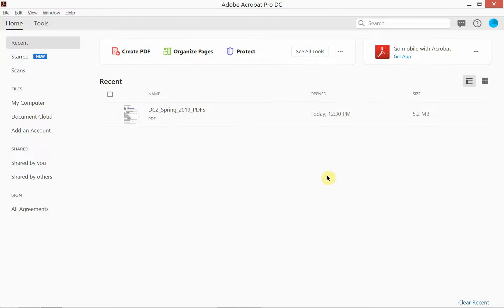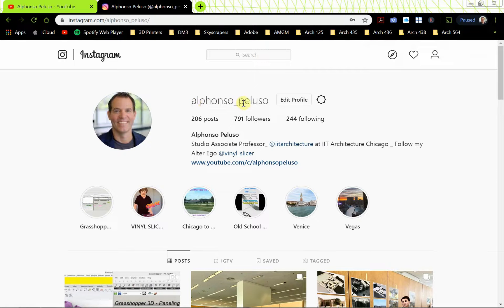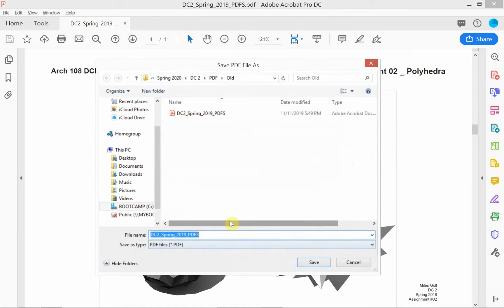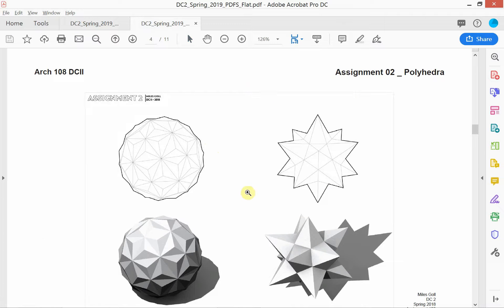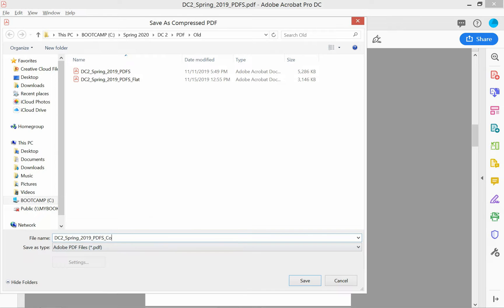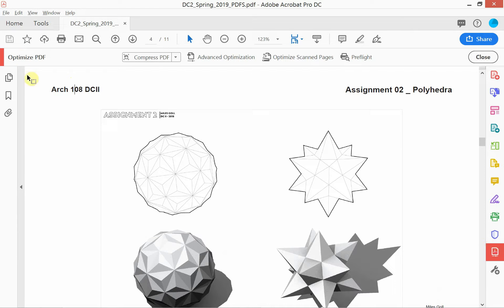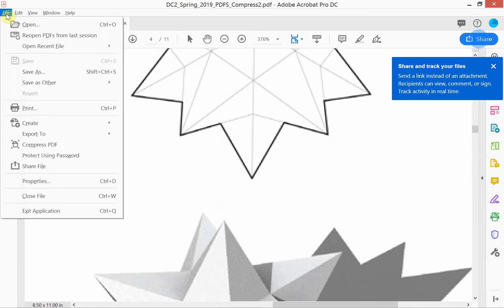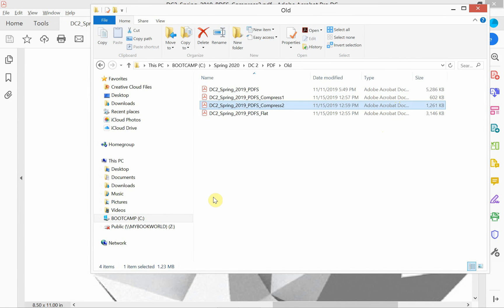Adobe Acrobat File Size Reduction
This video looks at two different methods to reduce file size but retain as much quality as possible.